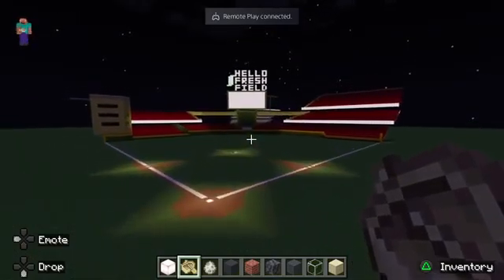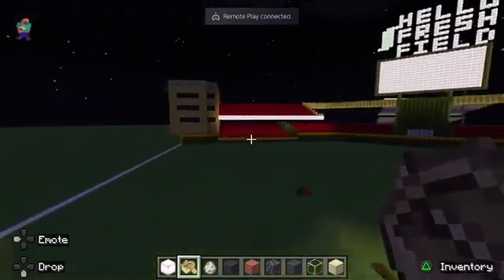Zacston & the Northeast - Exploring Briarwood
Today we check out the economic centre of Zacston, the neighboring towns and stadia, and the National Gardens.